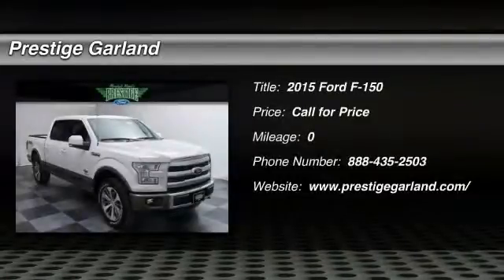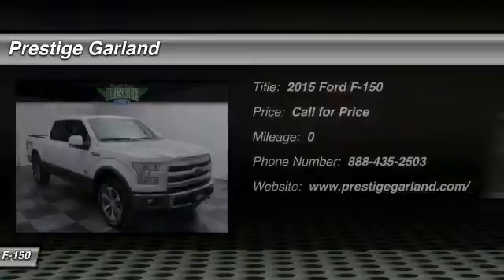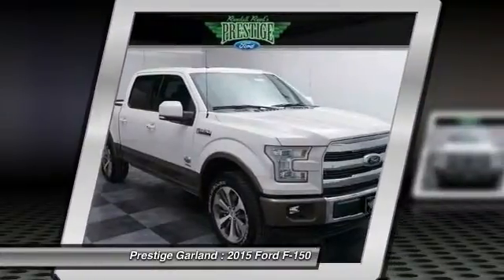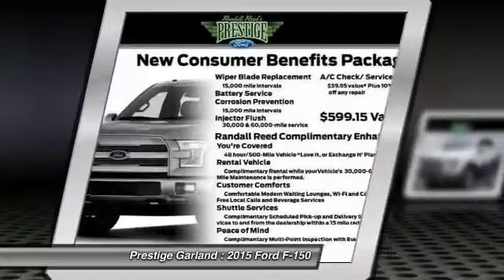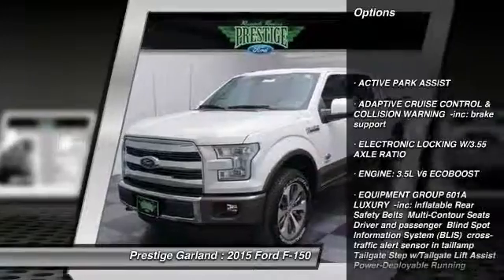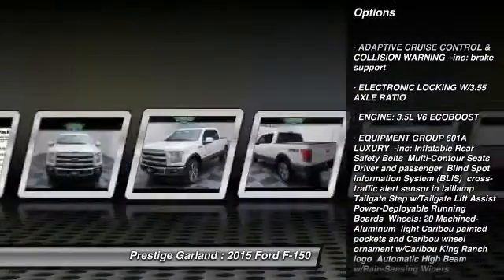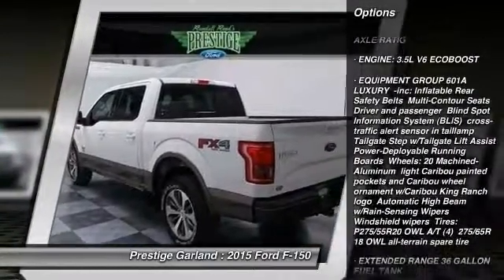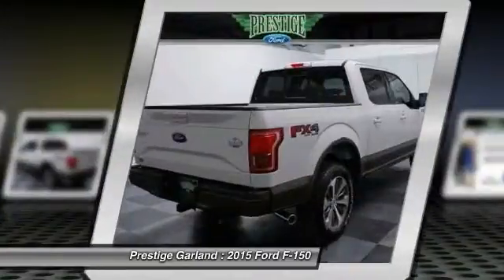2015 Ford F-150 Garland TX F1492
2015 Ford F-150 King Ranch

Prestige Garland
3601 S. Shiloh Road